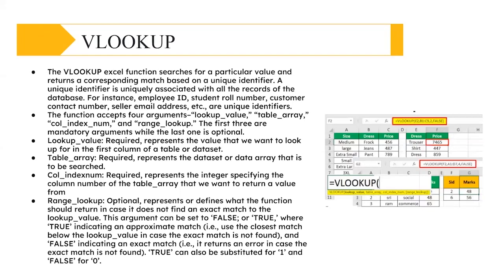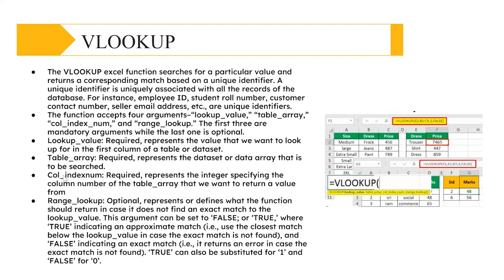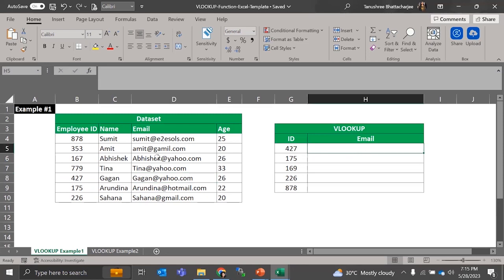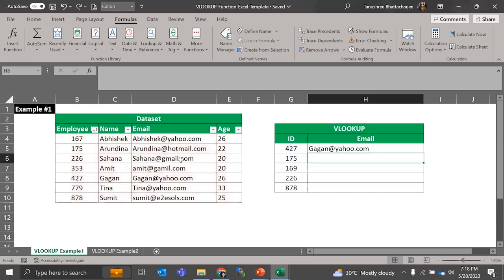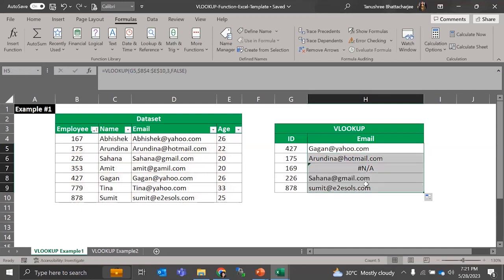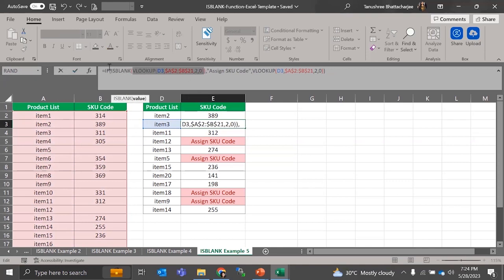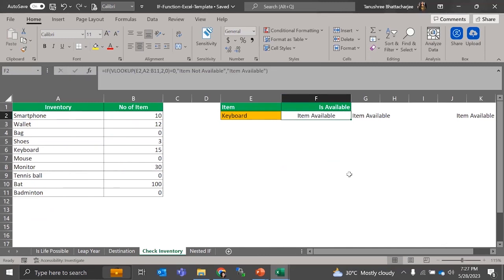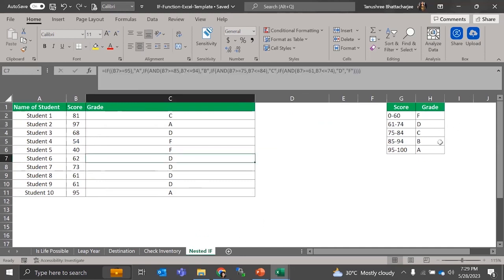How To Use VLookup Formula In Excel | Excel For Beginners | Excel Tutorial - HKR Trainings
Learn how to use the VLOOKUP formula in Excel to search for data efficiently! 📊 This tutorial will show you how to find values in large datasets with just a few simple steps. 🔍 Perfect for beginners and advanced users alike! 🚀 Watch and master Excel's powerful lookup function. 💡

🗝️ Key Features

👉  Flexible Timings.
👉  Customize Course.
👉  24/7 Support.
👉  Achieve Certification.